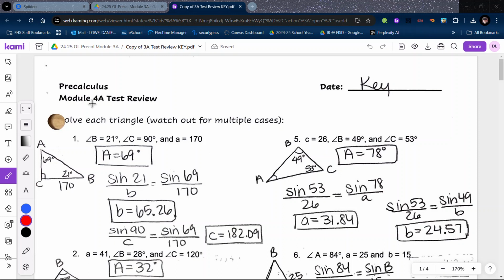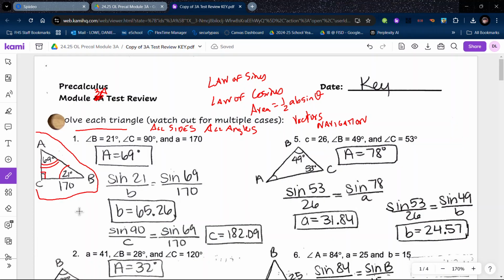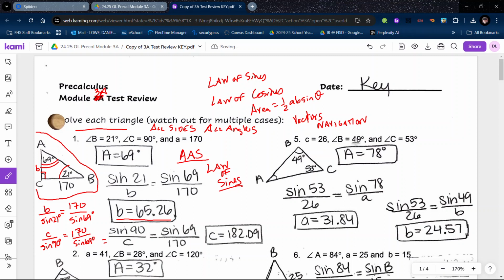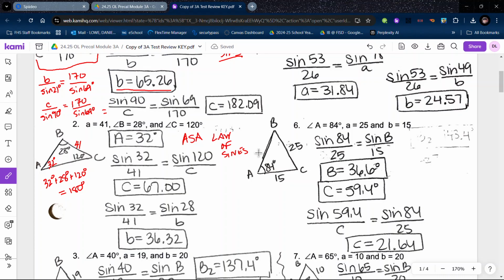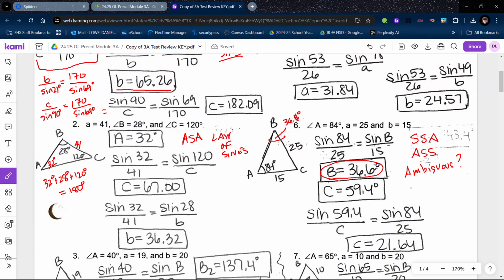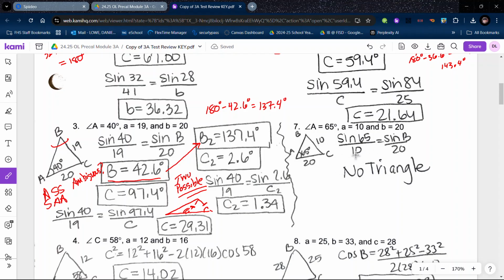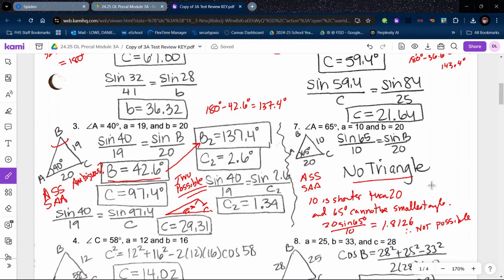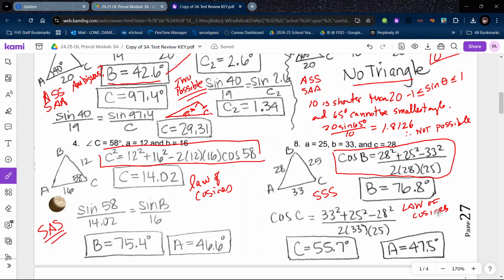Review law of sines and law of cosines : Module 3A (Video 1)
example problems with the law of sines and law of cosines, including identifying when to use which and working with the ambiguous case.

AAS and ASA use Law of Sines
SSA is ambiguous (could be 2, 1, or 0 triangles) but still use Law of Sines
SAS is Law of Cosines
SSS is also Law of Cosines